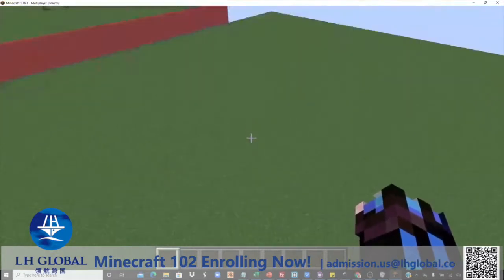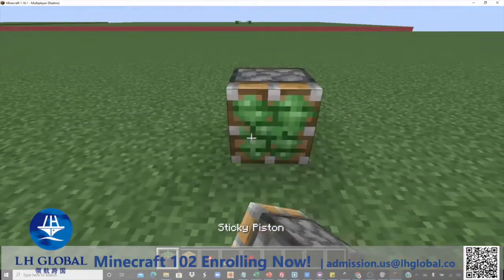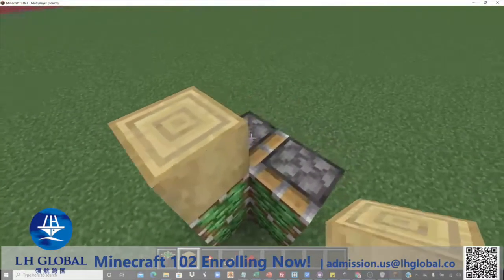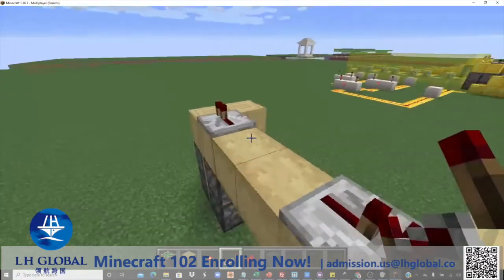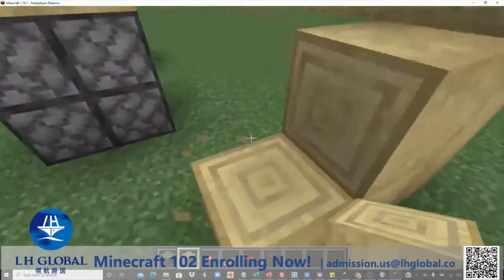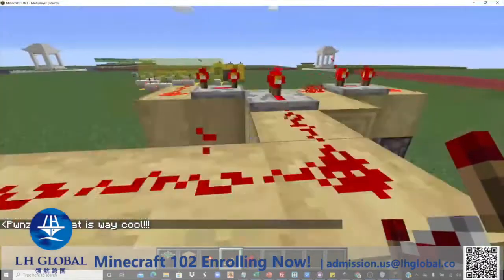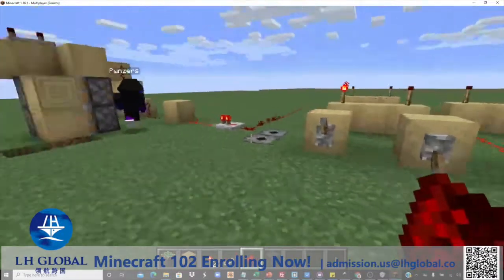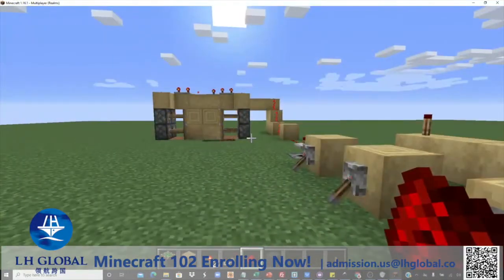【15 Minutes Minecraft Learning 】 Combination Lock